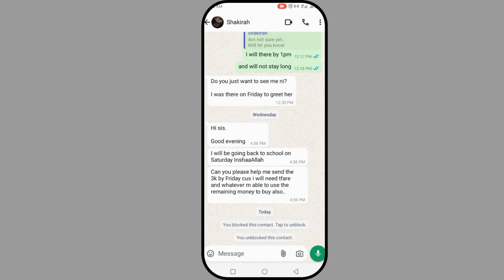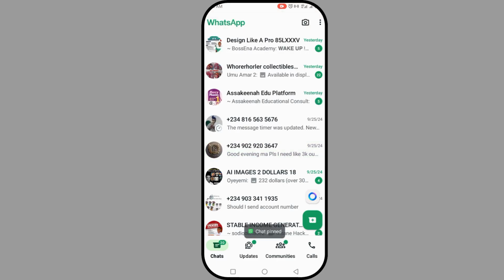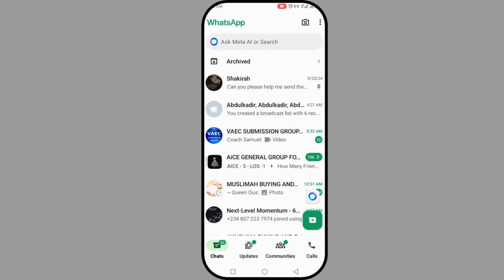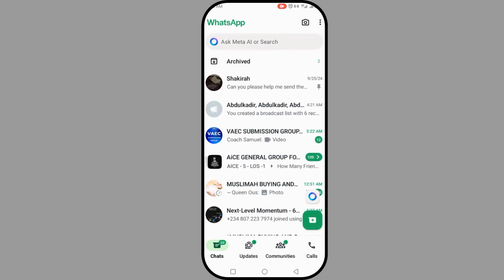How to Pin a WhatsApp Chat: Quick and Easy Guide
In this video, you will learn How to Pin a WhatsApp Chat

Learn how to pin a WhatsApp chat to the top of your conversations in just a few simple steps! This quick tutorial will help you stay organized and keep important messages within easy reach. Perfect for both Android and iPhone users.